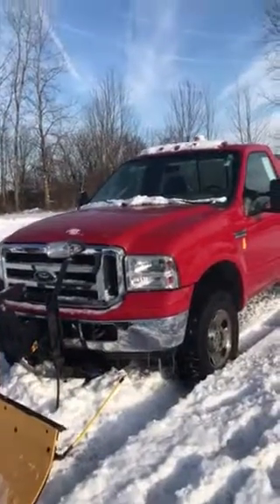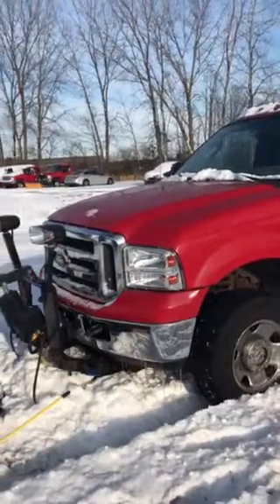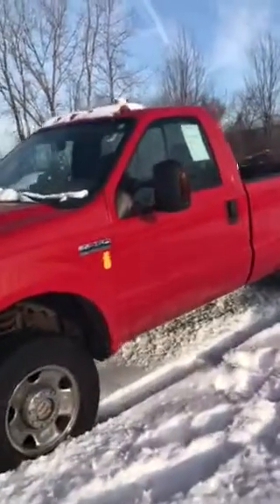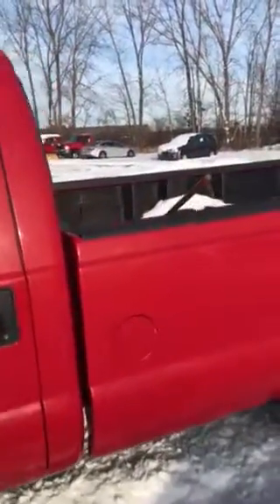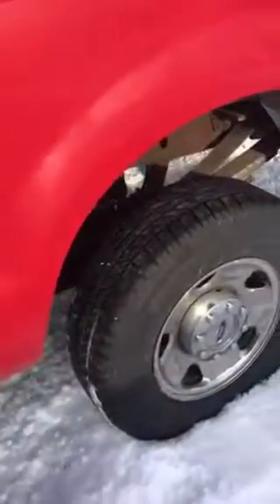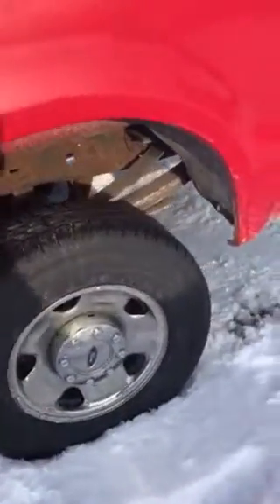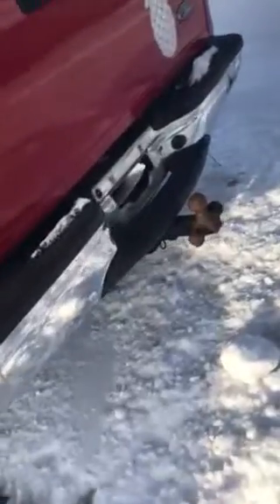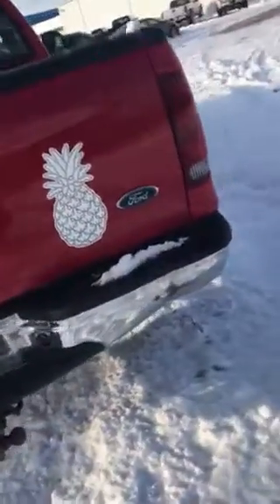Nate video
F250